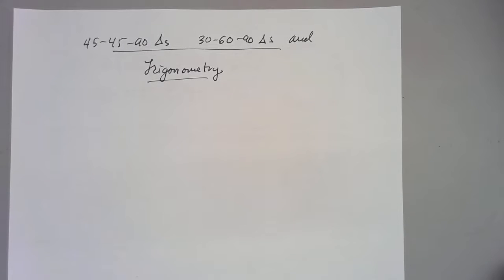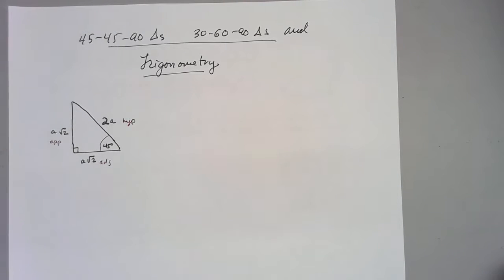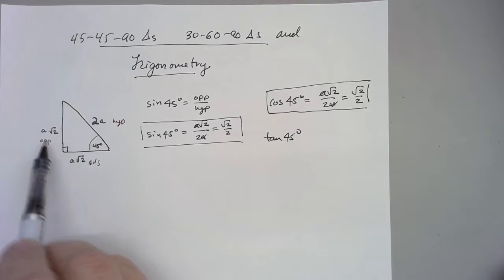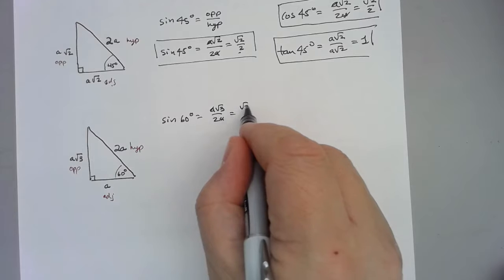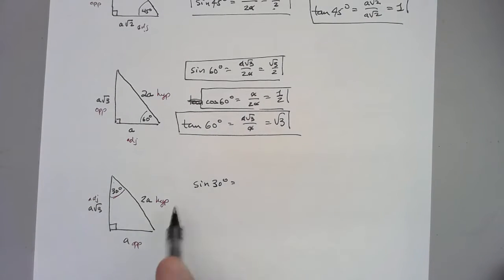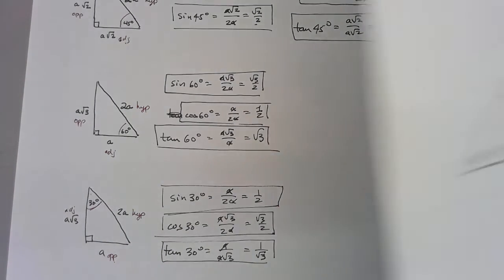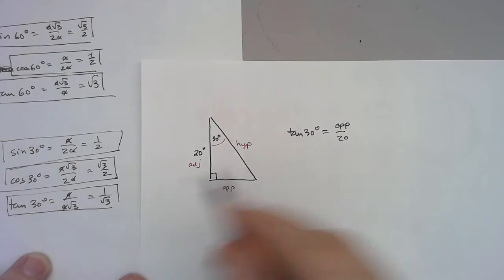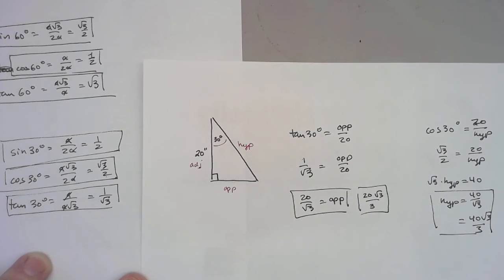Trigonometry and Special Right Triangles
The values of sine, cosine, and tangent of 30°, 45°, and 60°.